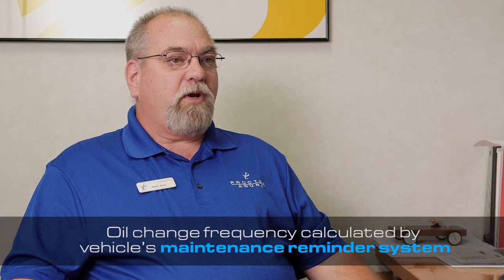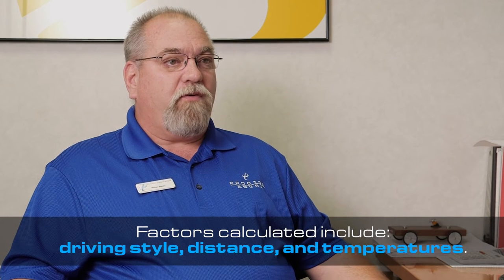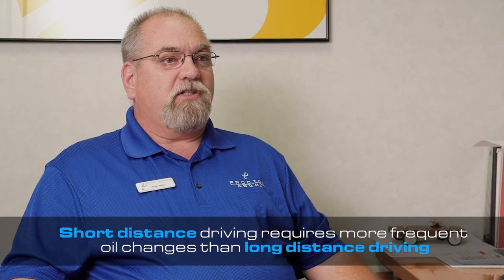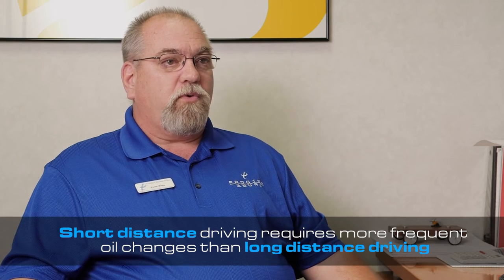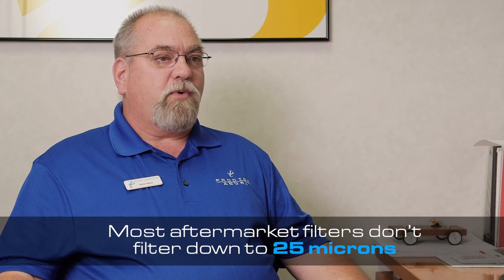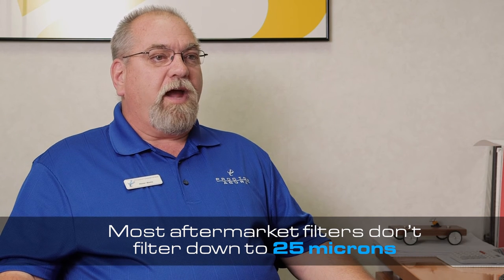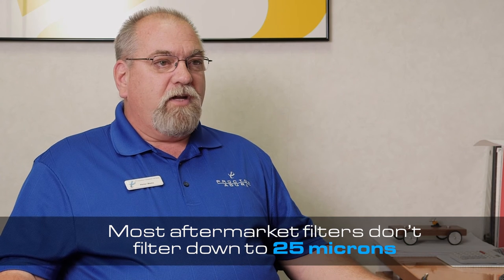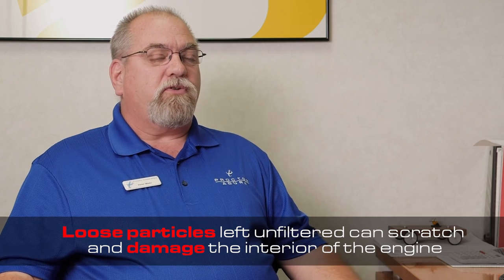Factory Oil Filters vs. Aftermarket - Factory Oil Change Prices (NEW)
In this episode of Proctor Car Tips, Pete Badia from the Proctor Acura Service department, talks about oil change reminders in new vehicles, OEM filters vs aftermarket filters, and the importance of using OEM filters if you plan on keeping your car for a long time and to get maximum performance from the vehicle.

Factory Oil Filters vs. Aftermarket - Factory Oil Change Prices

Learn more about common car issues, new car features, car parts, car financing, or new cars on the Proctor Car Tips Channel. These helpful car tip videos will help you learn more about car parts, how to fix common car issues, purchasing a new vehicle, trading in your old vehicle, understanding new car features, or virtually road testing the newest cars on the market.

The Proctor Car tips channel is owned and operating by The Proctor Dealerships which include: